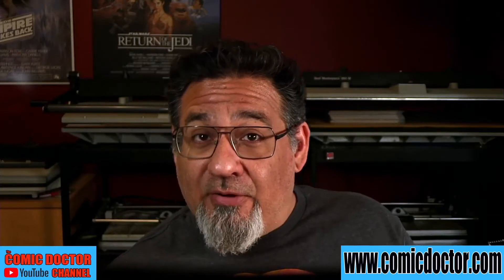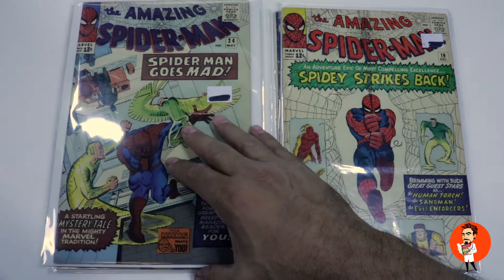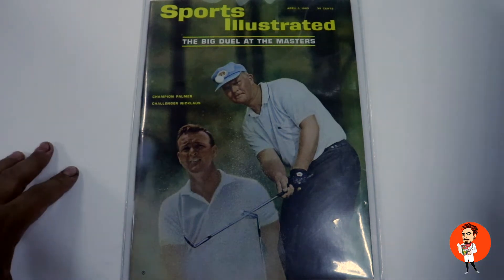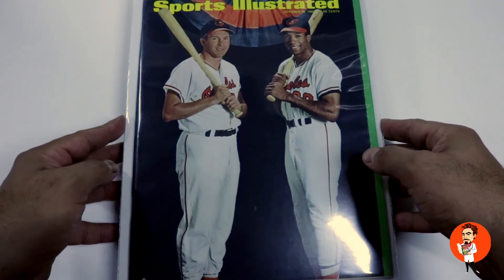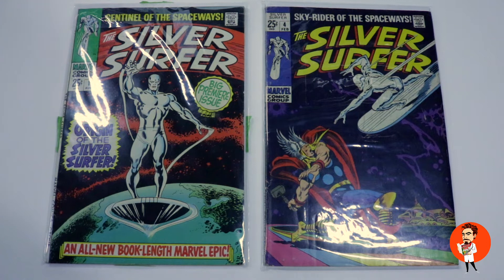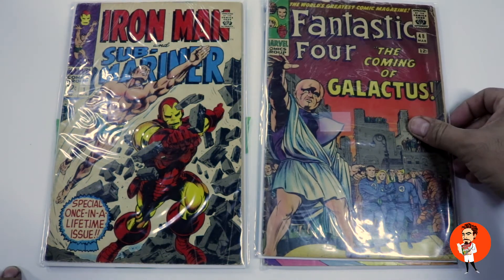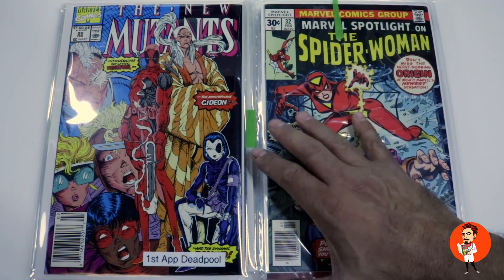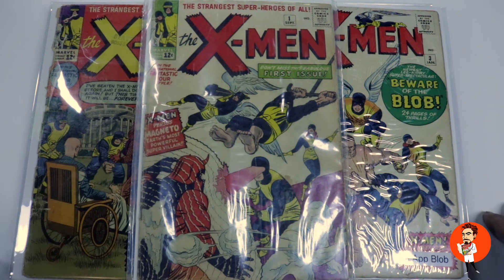COMIC BOOK SHOW & TELL! What's in Press Episode # 27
Take a look at some of the comics the Comic Doctor worked on during the week of April 8,  2021.

CONTEST INFO!!